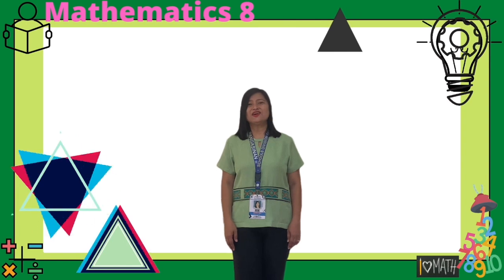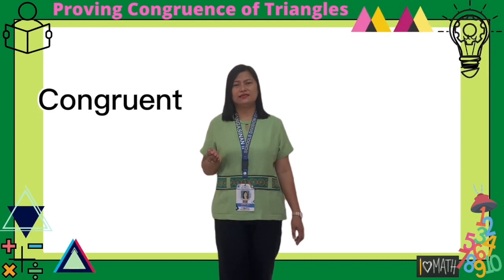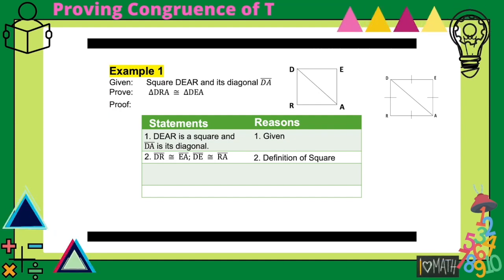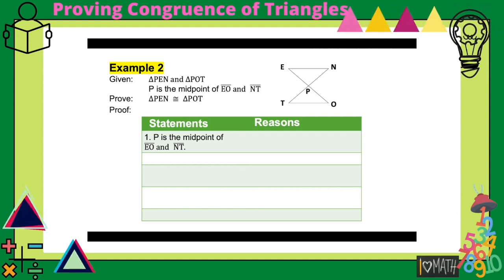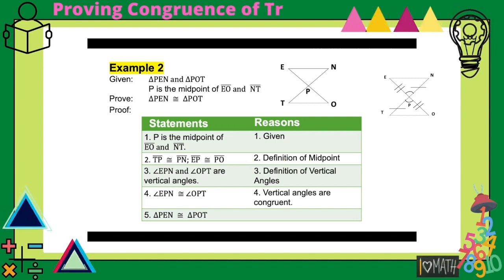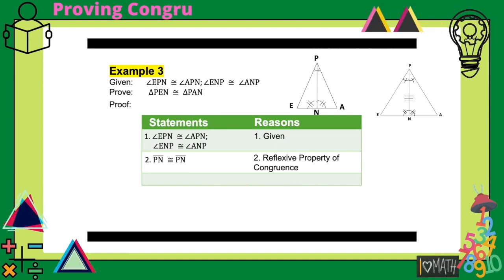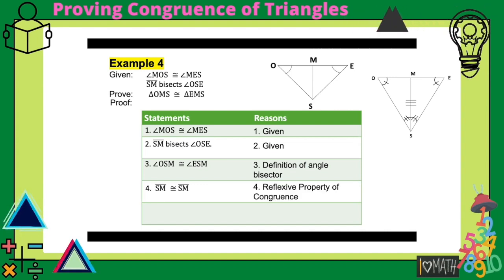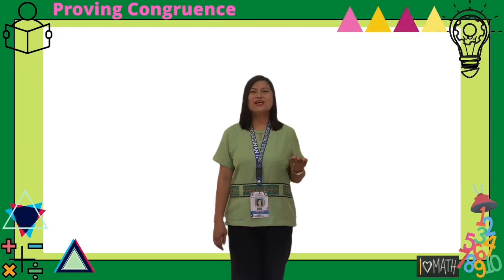Grade 8 Quarter 3 Proving Congruence of Triangles